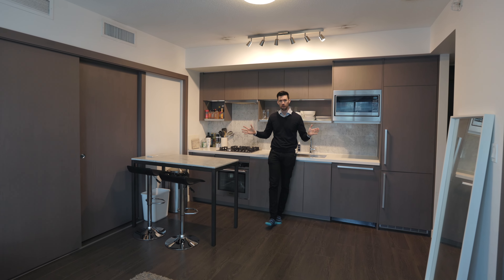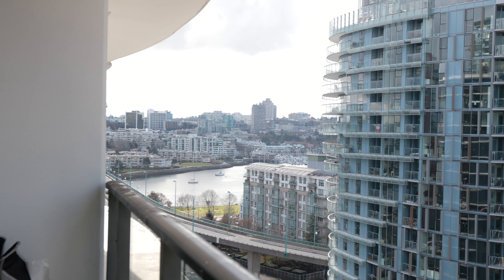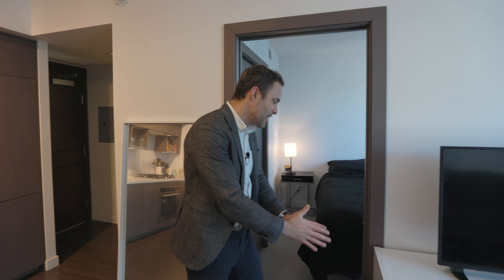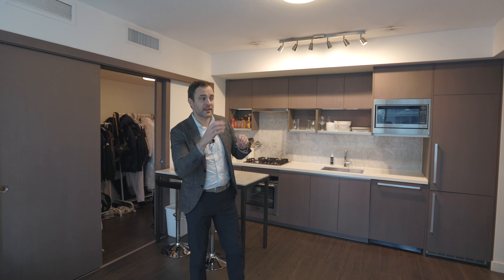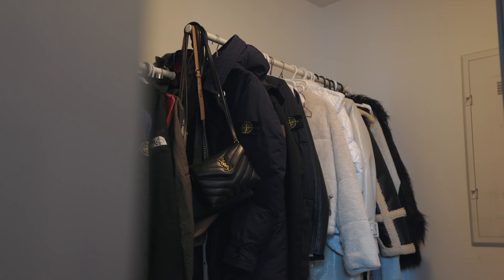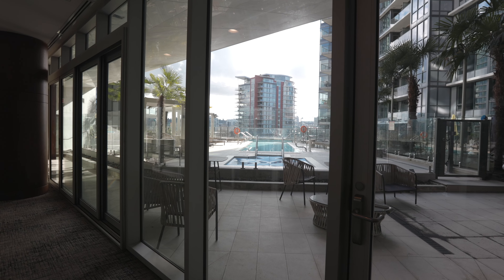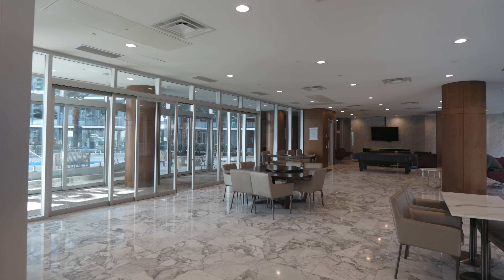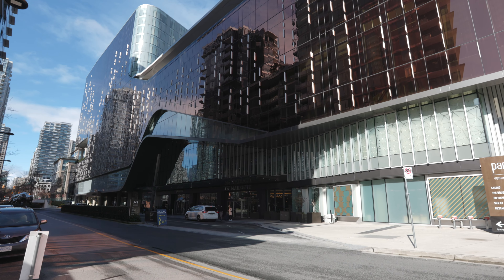One Pacific One Bedroom Condo (1618-68 Smithe Street) for sale with False Creek water views!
Welcome to this ! Bedroom + Flex space at One pacific (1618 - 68 Smithe Street) directly across the street from the Casino. 505 SqFt with no wasted space, a huge flex space + false creek water exposed patio.

We have Air Conditioning and all amenities at this wonderful address (Concierge, Oversized entertaining room, Outdoor Glass Bottom Pool & Hot Tub) + all local amenities within a few short blocks including Anytime Fitness & coffee shop in the building!

This home additionally comes with 1 Storage Locker!